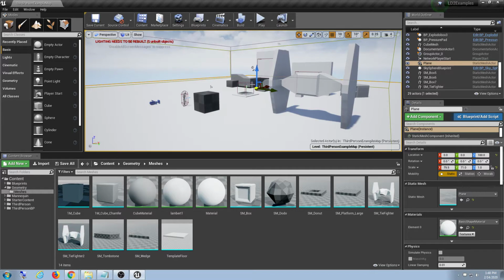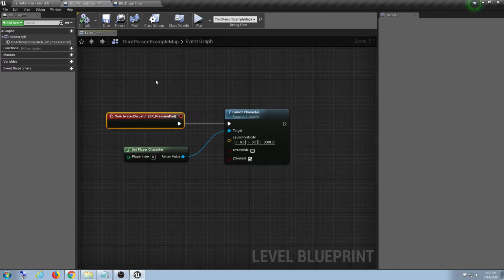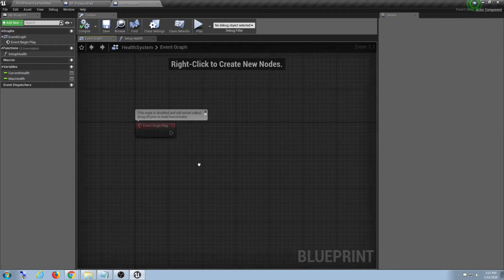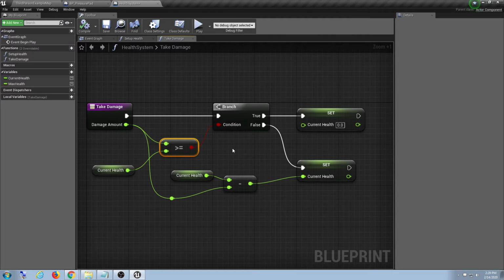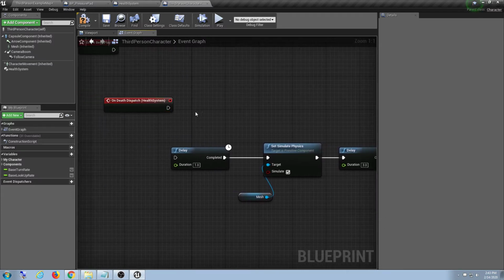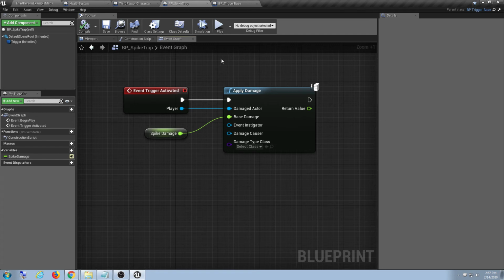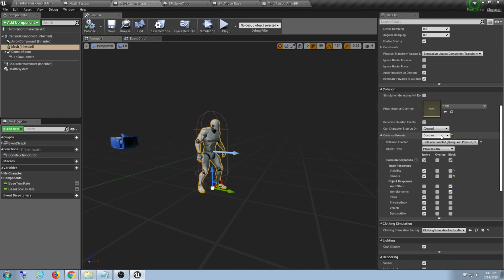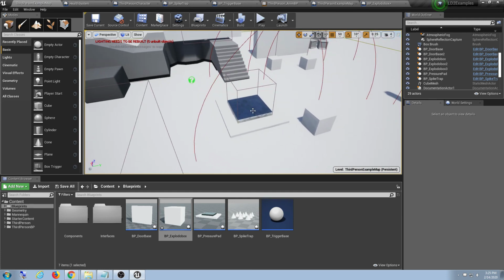Dispatchers and Health Systems